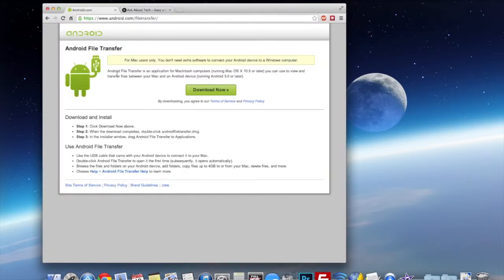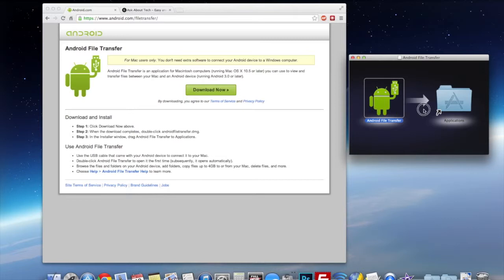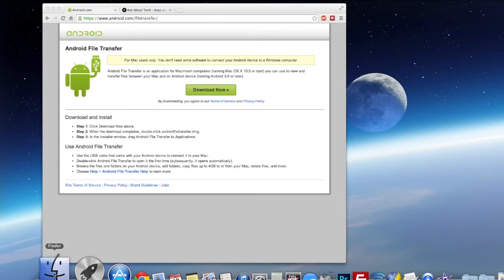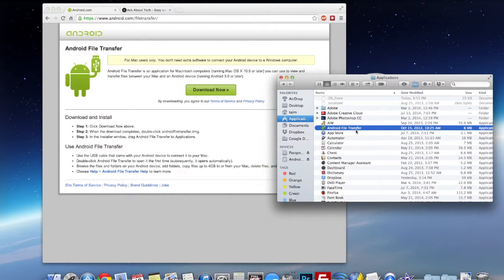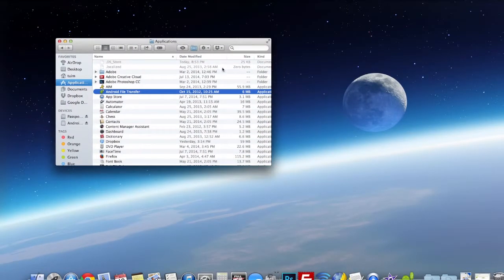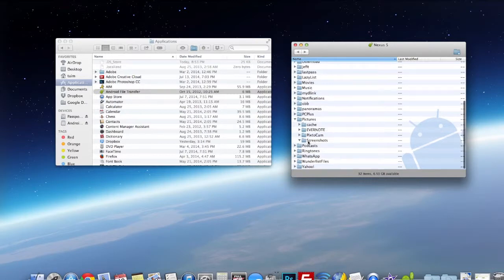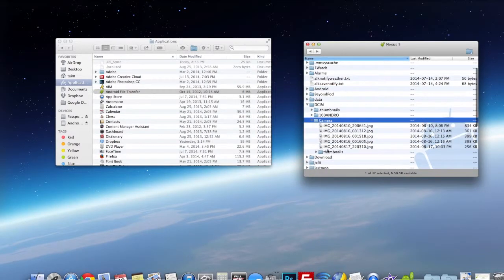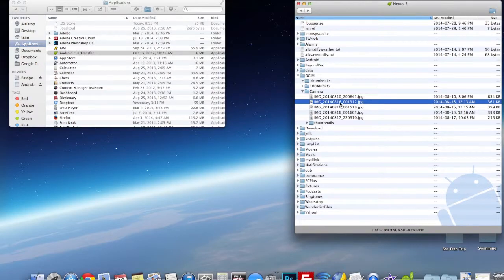How to Transfer Android Files to Mac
Here is a tutorial on transferring Android files from your phone or tablet to your Mac computer. This is great for moving pictures and videos you've taken from Android devices. This is only necessary for Mac, Windows users can simply plug it in without any third-party programs.